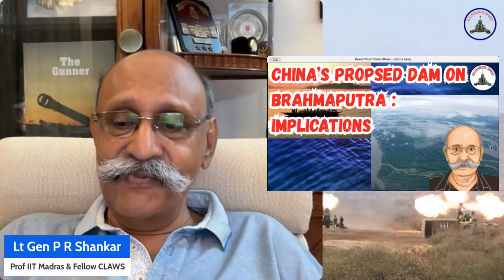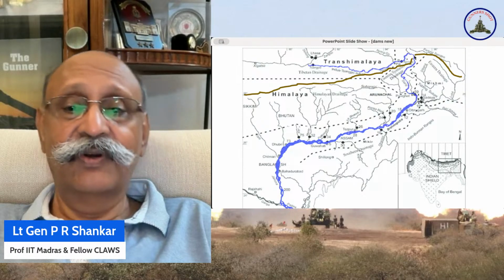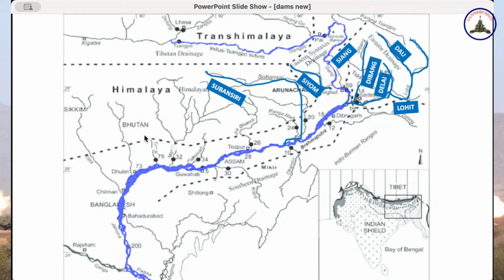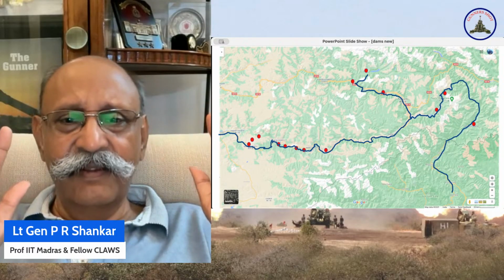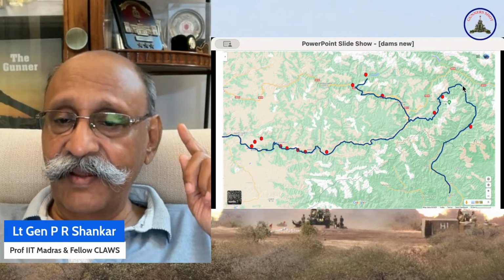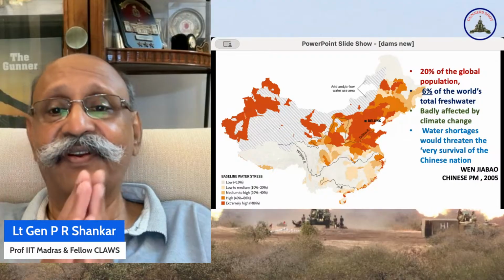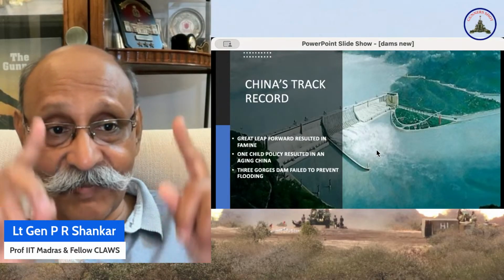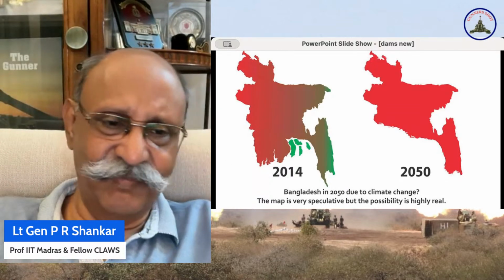CHINA'S PROPOSED DAM ON BRAHMAPUTRA : IMPLICATIONS / LT GEN PR SHANKAR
In this insightful episode, we delve into the strategic, geopolitical, and environmental implications of China's proposed mega-dam on the Brahmaputra River — a project with far-reaching consequences for India and the broader South Asian region.

This conversation is a must-watch for anyone interested in geopolitics, water security, Indo-China relations, and strategic affairs.